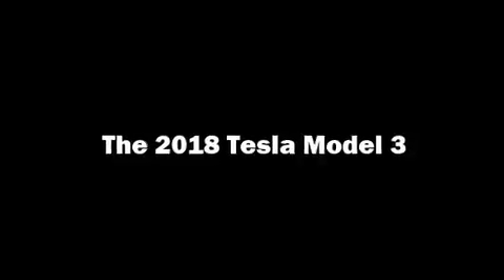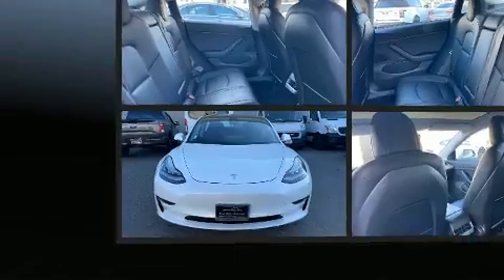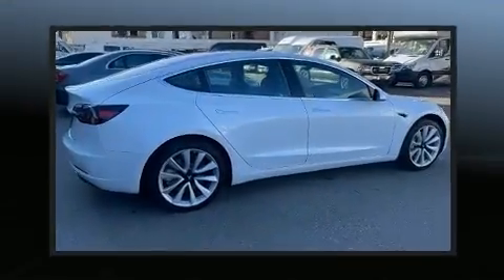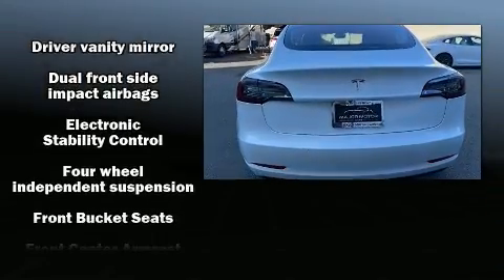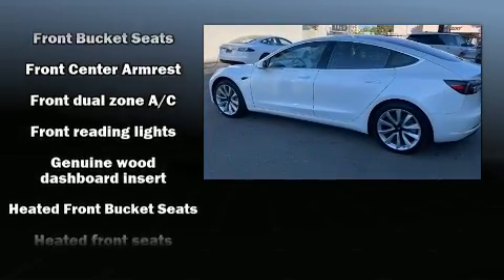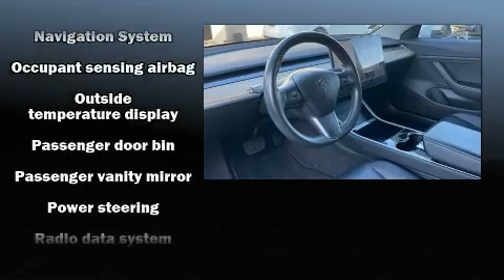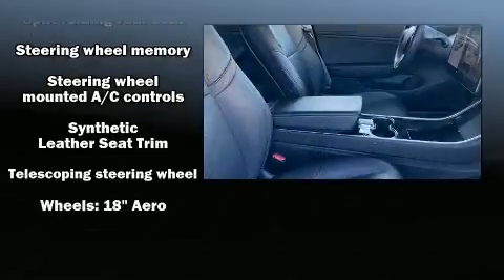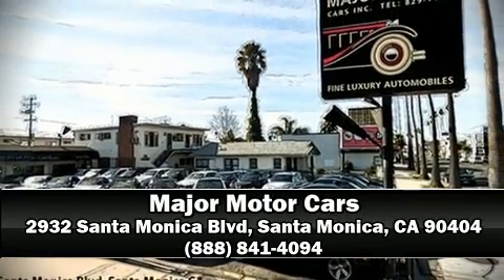2018 Tesla Model 3 Long Range in Santa Monica, CA 90404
You can expect a lot from the 2018 Tesla Model 3. This 4 door, 5 passenger sedan has not yet reached the 50,000 mile mark! Comfort and convenience were prioritized within, evidenced by amenities such as: power front seats, a built-in garage door transmitter, heated front and rear seats, fully automatic headlights, skid plates, lane departure warning, and more. With side curtain airbags supplementing the rest of the safety network, you can be assured that you and your passengers will experience top-tier protection. It also arrives with a Carfax history report, indicating just one previous owner. Our sales reps are knowledgeable and professional. We'd be happy to answer any questions that you may have. Come on in and take a test drive!